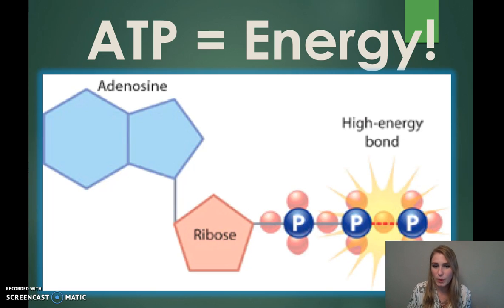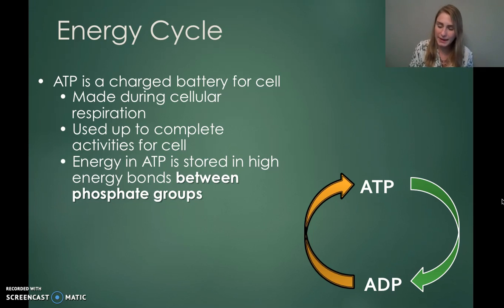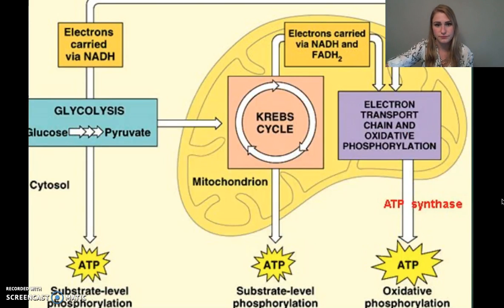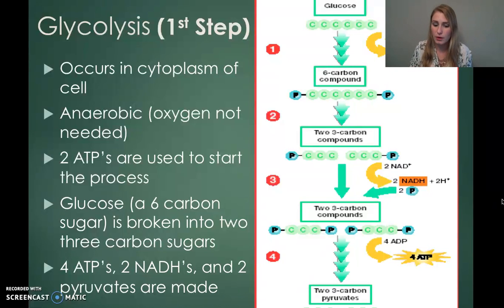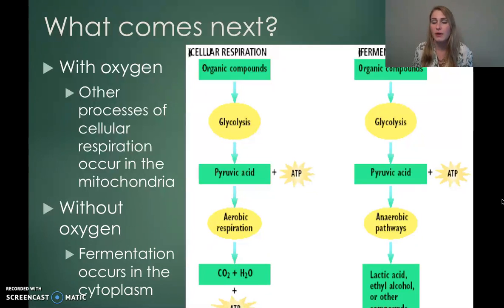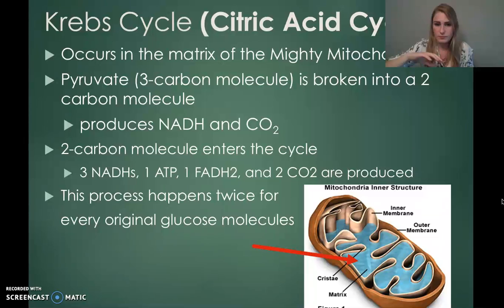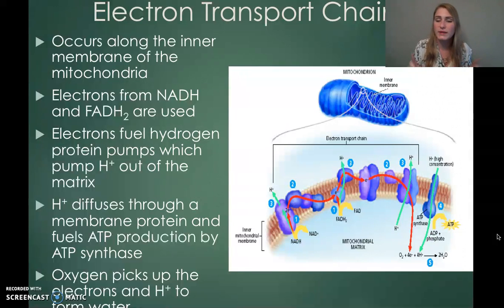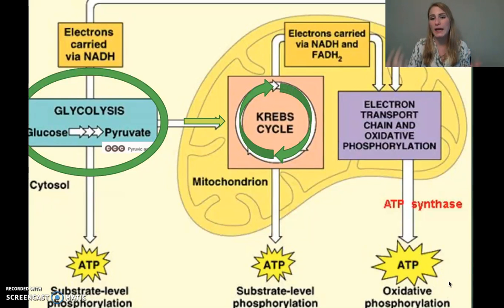Cellular Metabolism Part 1